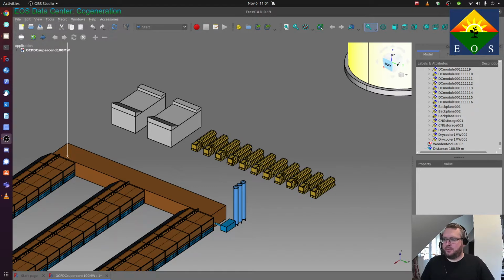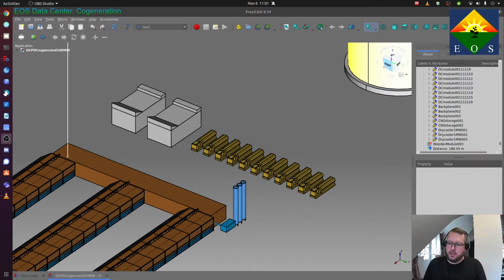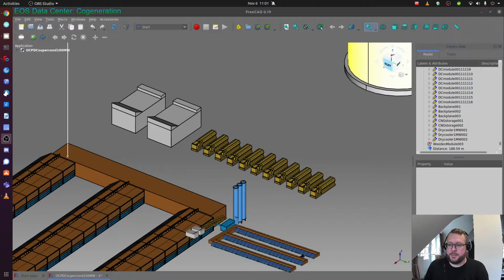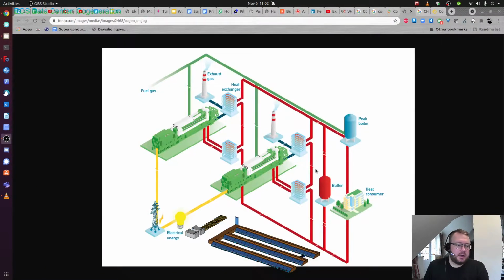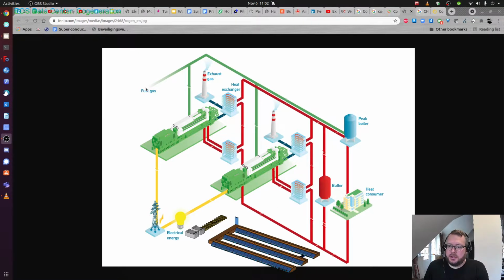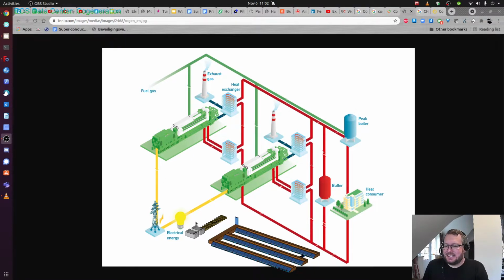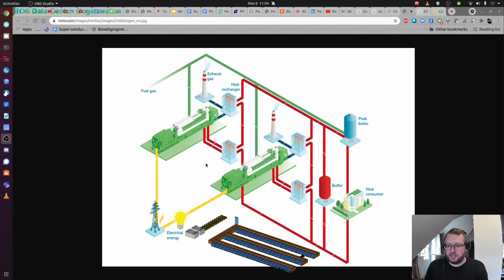EOS Data Center: Cogeneration or Combined Heat and Power CHP Backup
Traditional Backup systems are Diesel based and are Barely ever used.

New developments for Gas-Genset allow us to use them as Backup systems.

But not only that: Allowing them to produce for the Grid can result in $0 Capex and $ Opex for an Infrastructure component that would usually cost around $300.000,-- per MW.